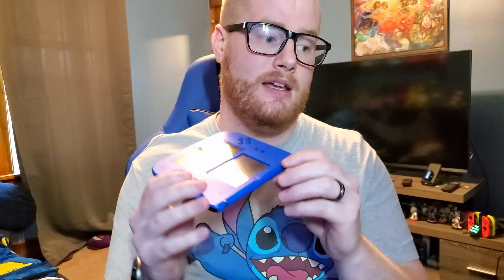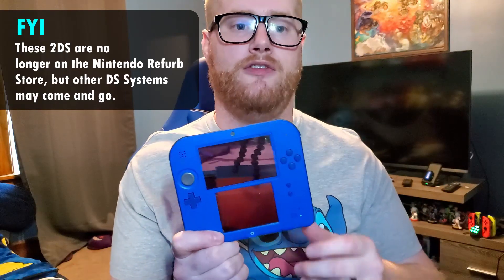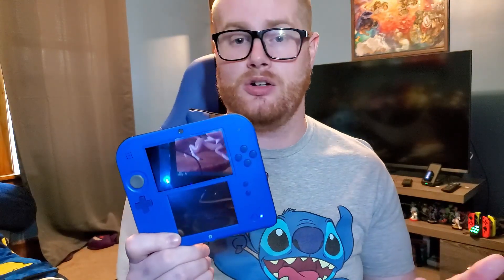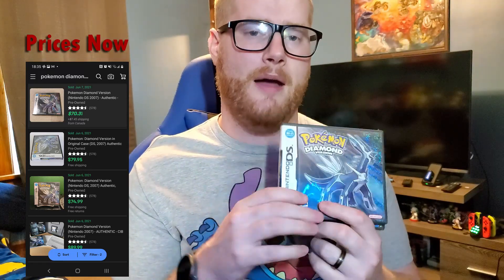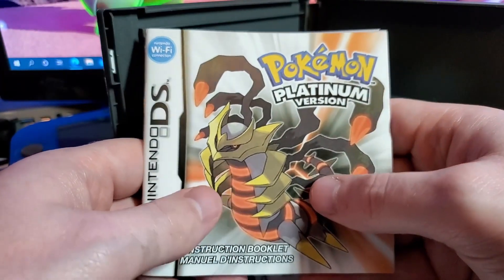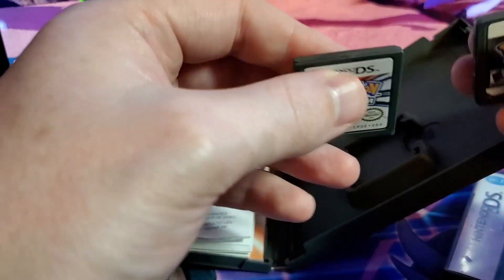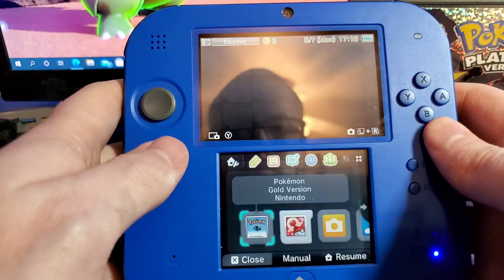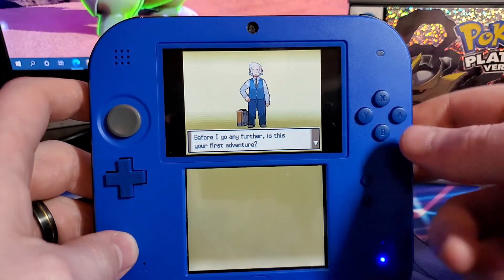Nintendo 2DS & Pokémon Platinum For under $100 in 2021? How?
So this month we were able to get a 2DS and a reproduction of Pokémon Platinum for under 100 bucks! I think this is a great deal.

For Nintendo and Pokémon Deals be sure to give @Nintendeals a follow on twitter!

What do you think of reproduction carts for older Pokémon games? Would you get this or would you rather play $70-100 for just the cart? Let me know down in the comments below!